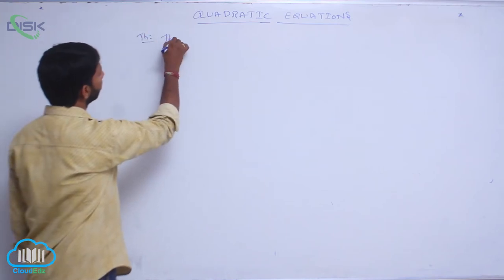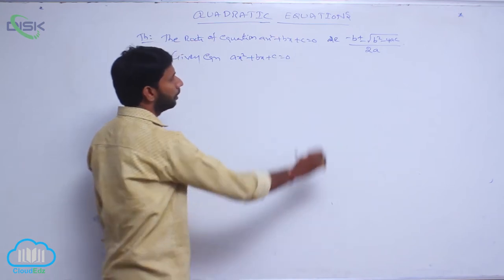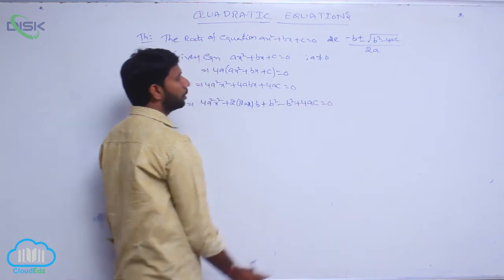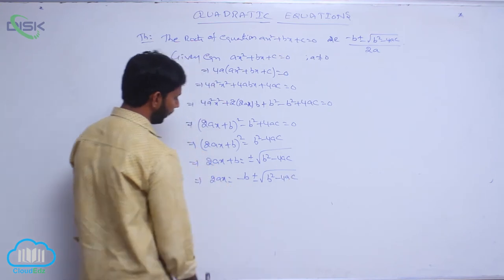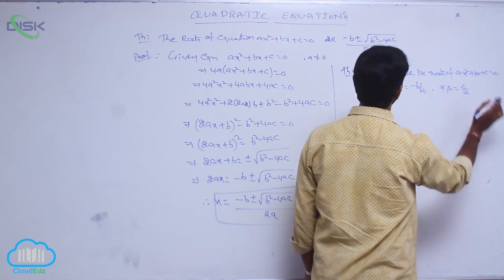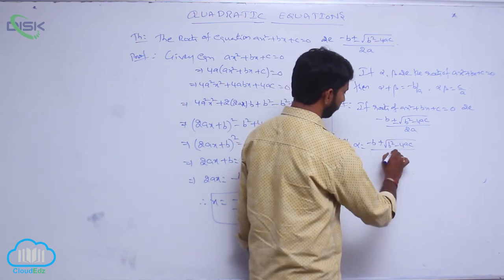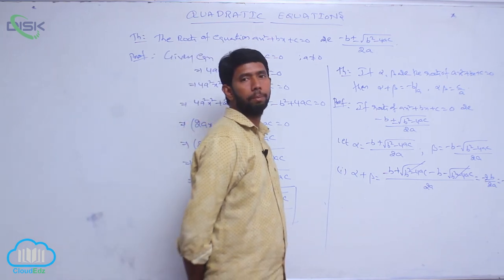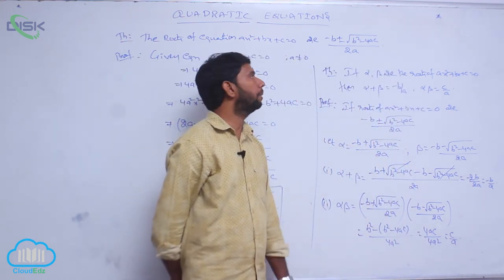Quadratic expressions, equations in one variable || Roots of equation || Disk Telangana